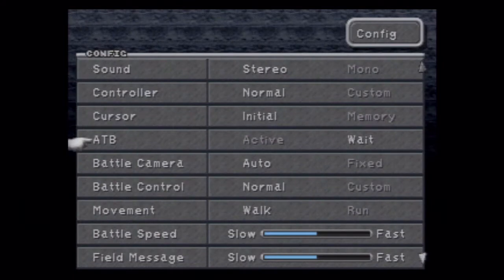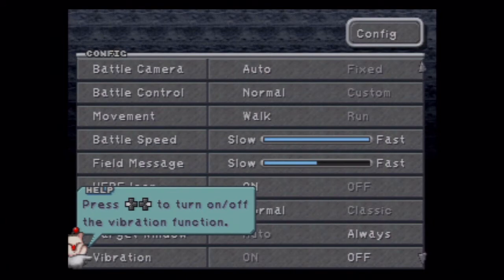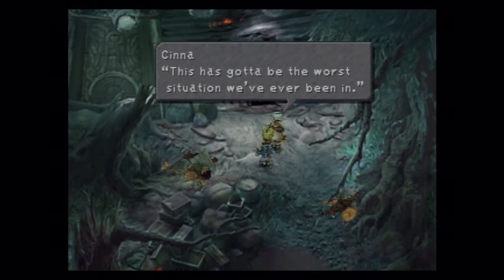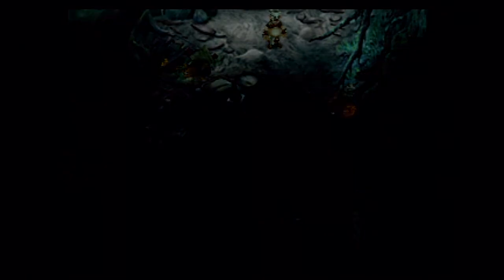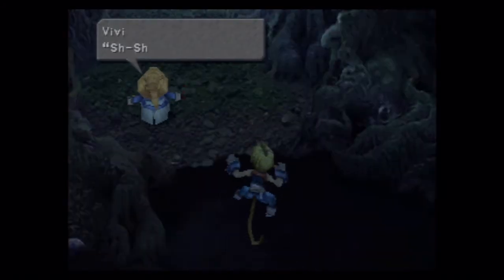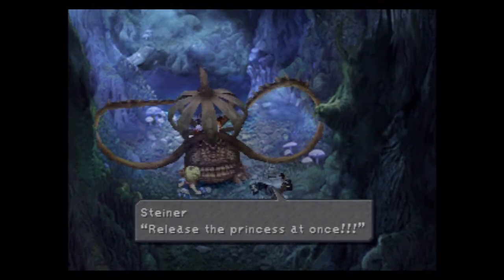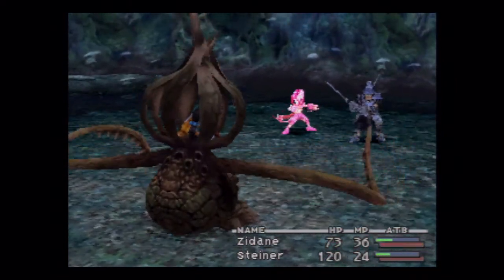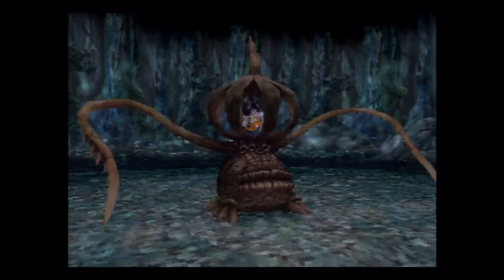Final Fantasy IX - Part 5: Steal Everything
I need those potions for the final boss 3 disks from now!

It might seem like I'm just screwing around with these videos, but I put a great deal of effort to make the best videos I can. So if you liked the video please remember to leave a rating, I appreciate it and it gives me a nice morale boost.